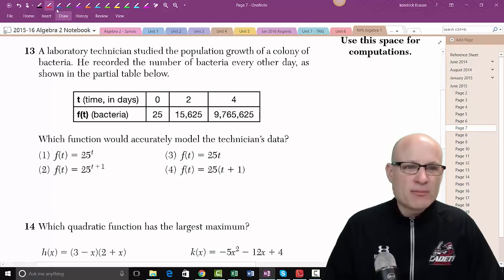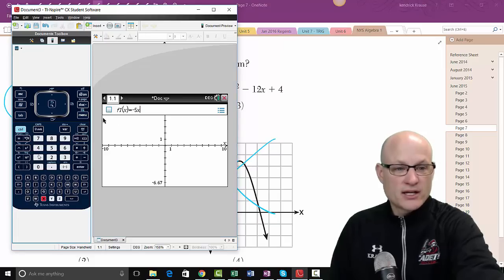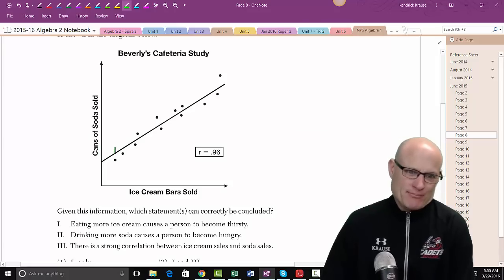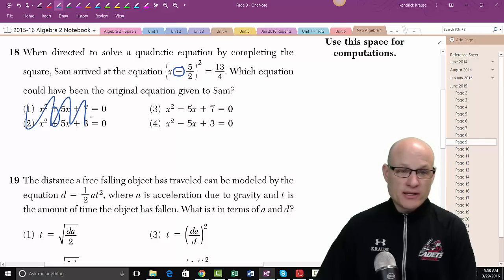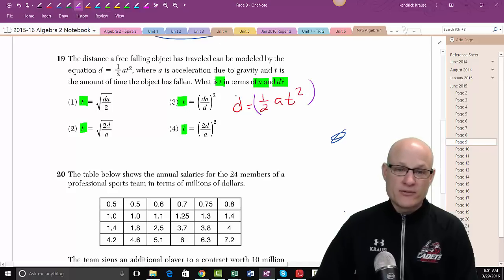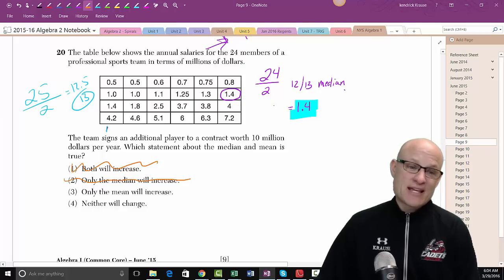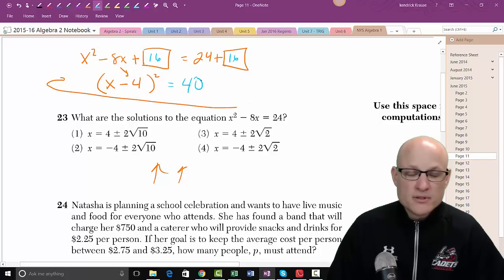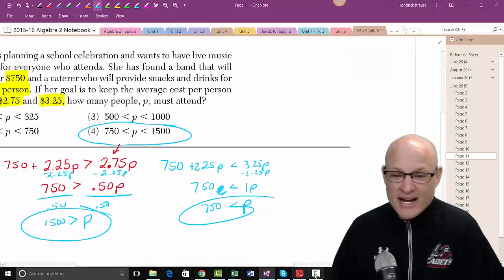NYS Algebra 1 - Common Core June 2015: Part 1: Problems 13 - 24 - SOLUTIONS